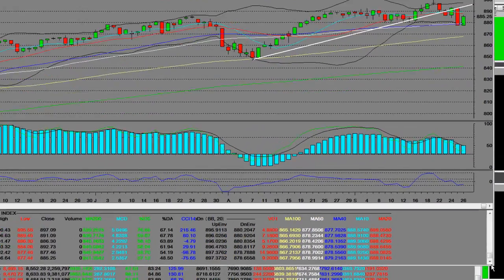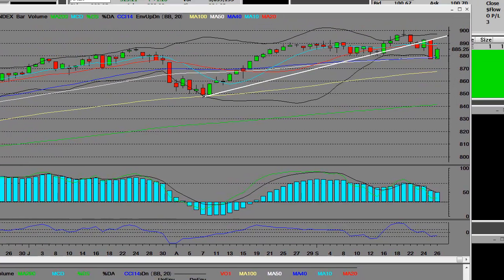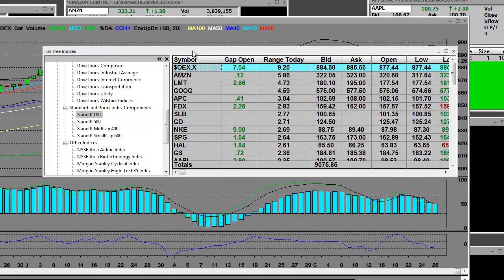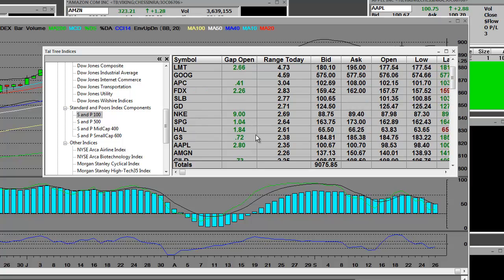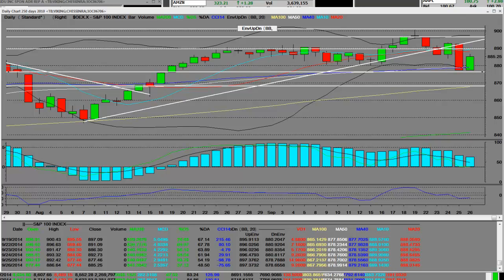S&P 100 Major Update Bull vs Bear Oct 2014 Preview